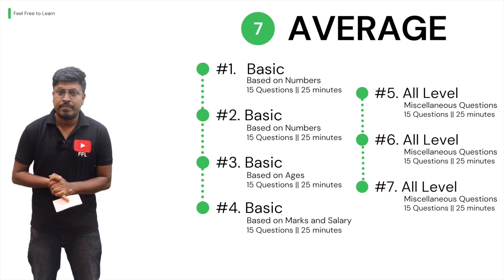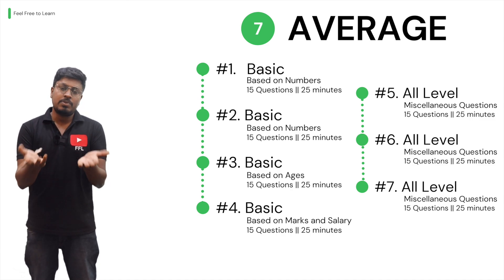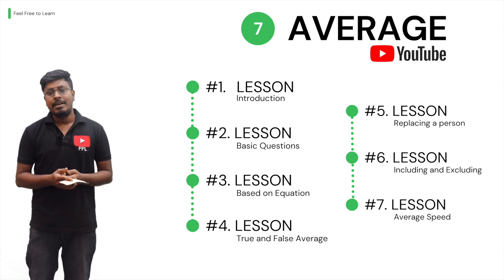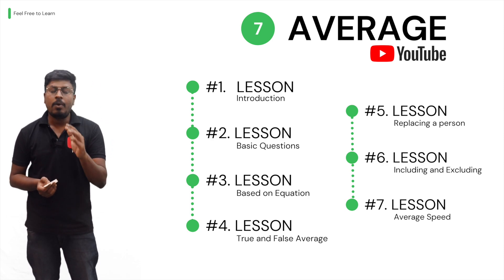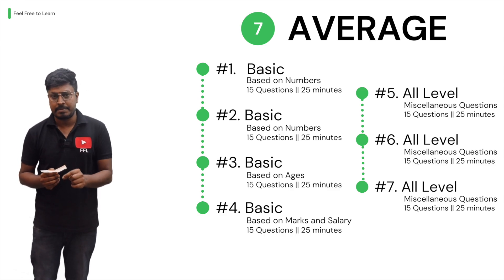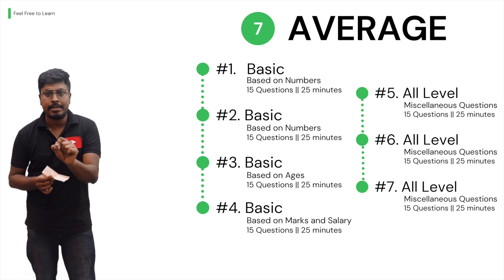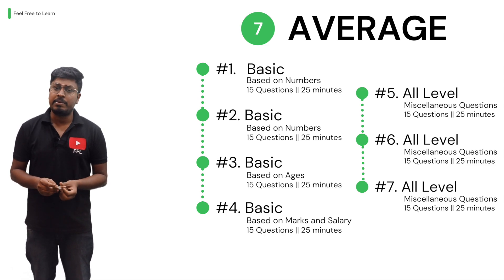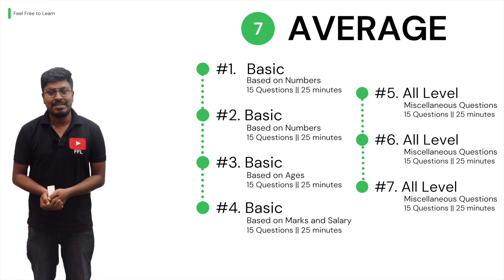7.Average(7 MockTest) || Quantitative Aptitude Section